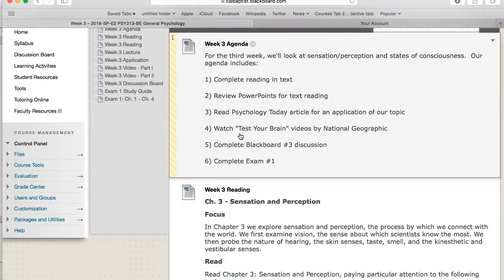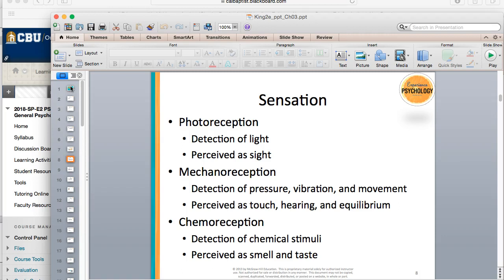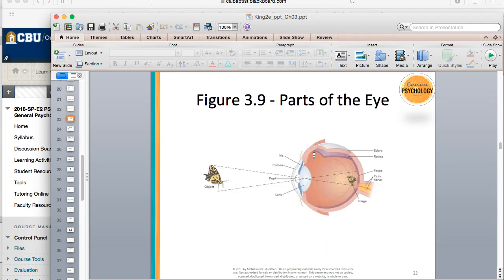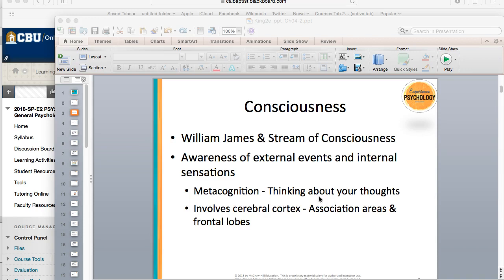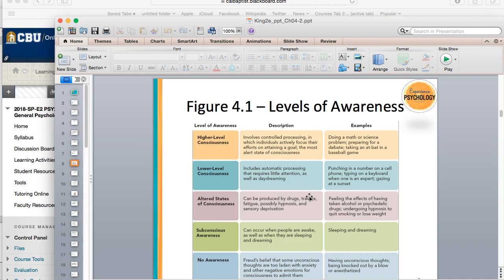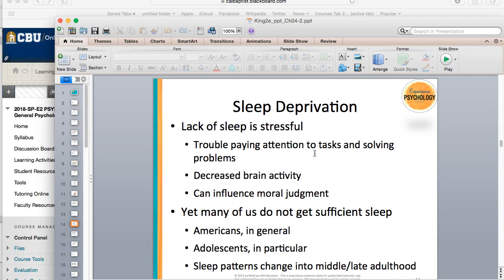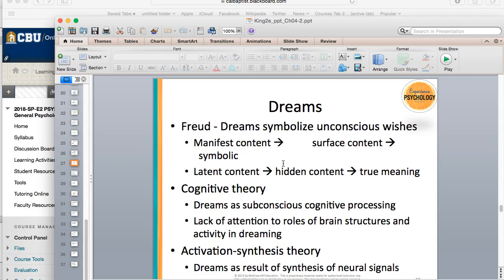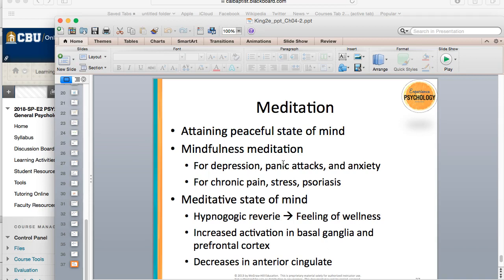Week 3 Lecture